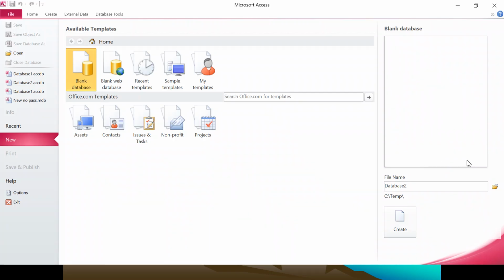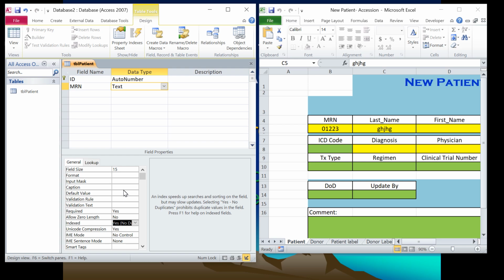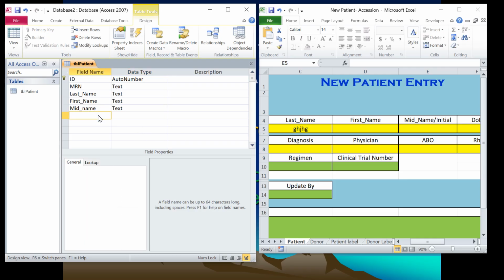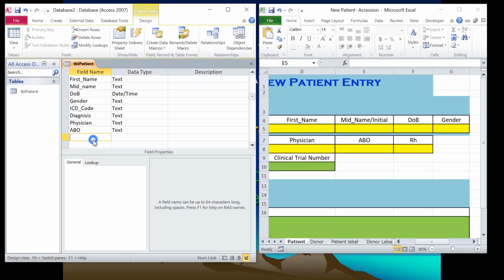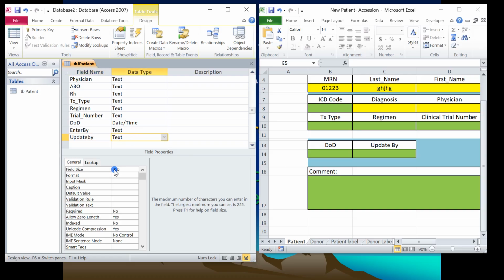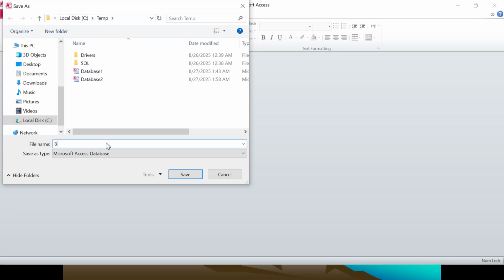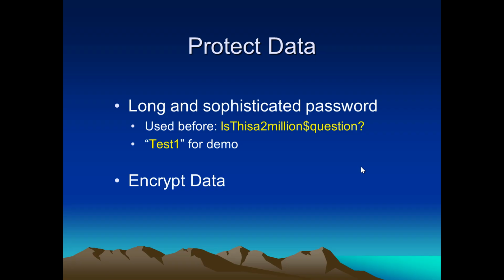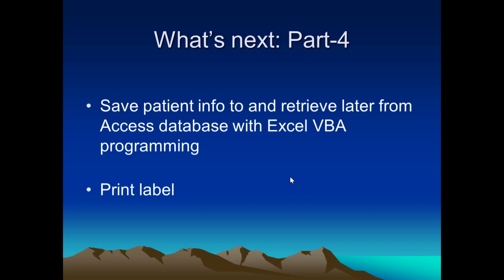Build Databases with Excel VBA for a Laboratory with FACT Accreditation, Part 3 Access DB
Create a new Access Database and a table to hold patient info